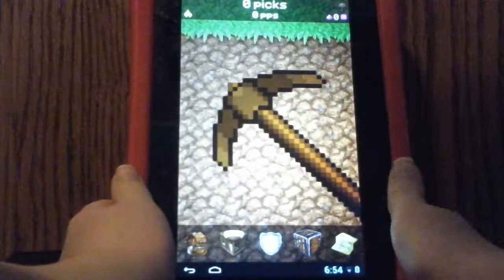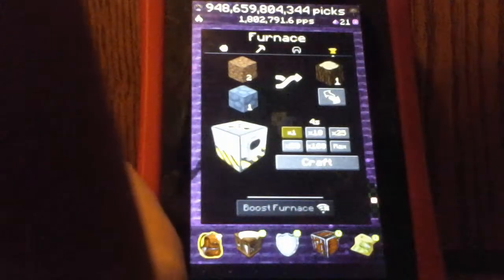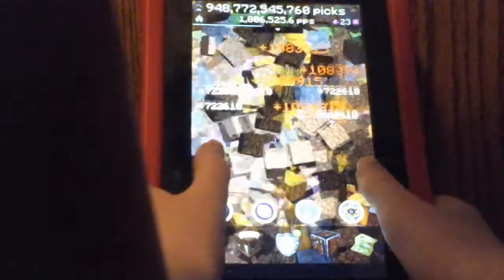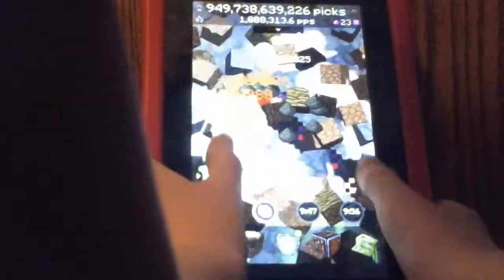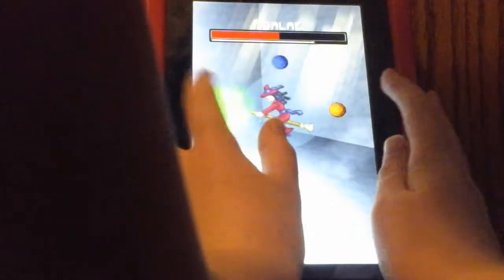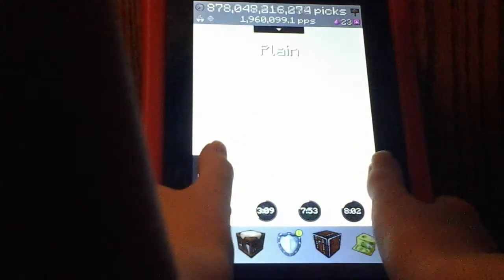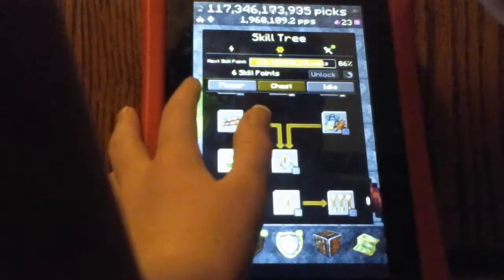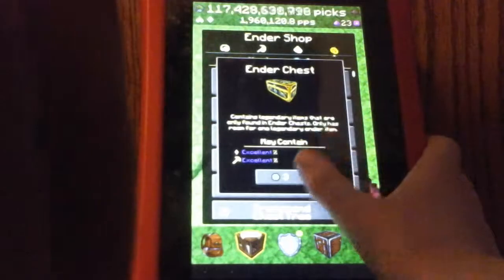PickCrafter episode #51 prestige 9❗❗❗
me need some milk